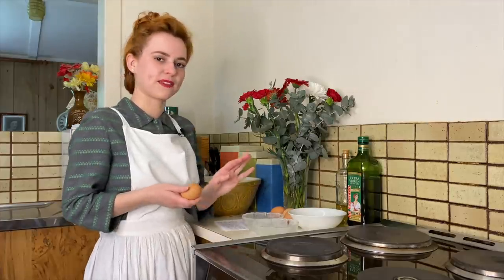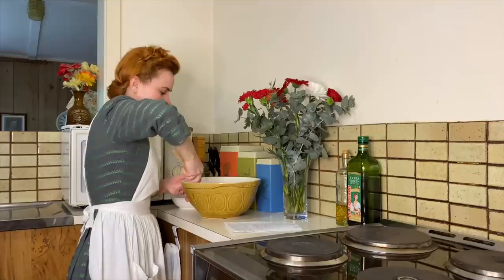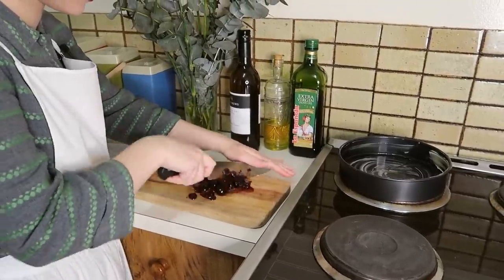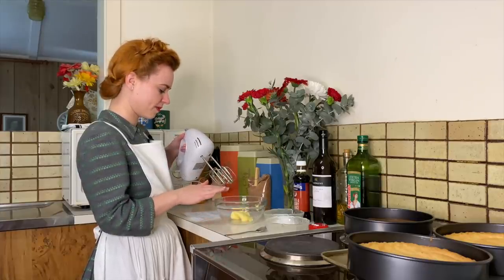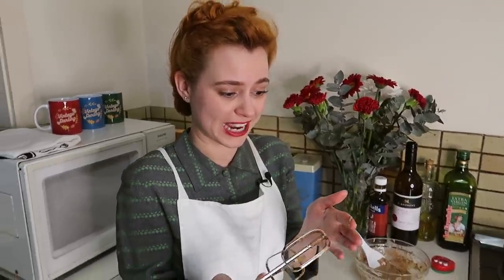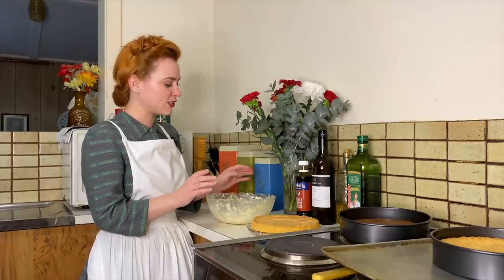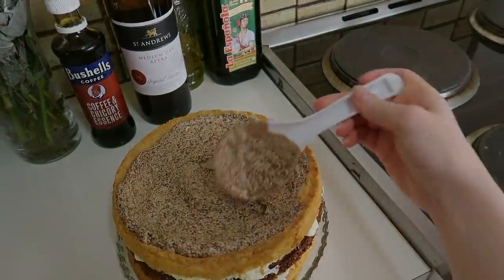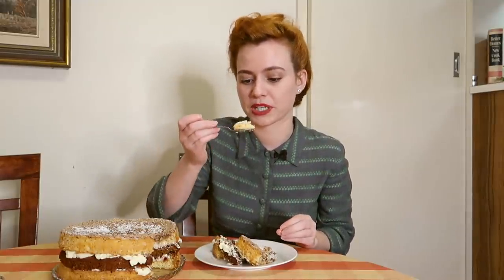How to make 1940's Coffee Cake | Dining Through The Decades Episode 4 Season 2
Hello Darlings, in this week’s episode of Dining through the Decades I make a layered Coffee Sponge Cake! It turned out delicious and the coffee cream on top was out of this world! If you decide to make it too, make sure to let me know!
Thank you all so much for watching and see you soon!

Sage x

1948 Australian Women’s Weekly
Coffee Layer Sponge

Four Eggs
6 oz/170g castor sugar
6 oz/170g flour
2 teaspoons cream of tartar
1 teaspoon bicarb
¼ teaspoon salt
1 tablespoon margarine or butter
5 tablespoons boiling water
1 dessertspoon coffee essence
1 dessertspoon corn flour
1 dessertspoon sherry
3 dessertspoons chopped cherries

Coffee Cream
One tablespoon butter/margarine
3 tablespoons sugar
1 tablespoon milk
1 tablespoon boiling water
1 teaspoon coffee essence
1 teaspoon cocoa

Method

Separate whites from yolks of eggs, beat whites stiffly with sugar.
Add yolks continue beating 2 or 3 more minutes.
Fold in sifted dry ingredients, then margarine or butter melted in boiling water.
Divide two-thirds of mixture into 2 greased 7inch cake tins.
To remaining one-third of mixture add coffee essence, corn flour, sherry, cherries.
Fill into third cake tin. Bake in moderate oven 425 F/218 C for 15 to 20 minutes.
When cold, join and top with coffee cream.

To Make the Coffee Cream:

Cream butter or margarine until very soft, add sugar a little at a time.
Add milk a few drops at a time; then boiling water, coffee essence and cocoa.
Beat until smooth and creamy.